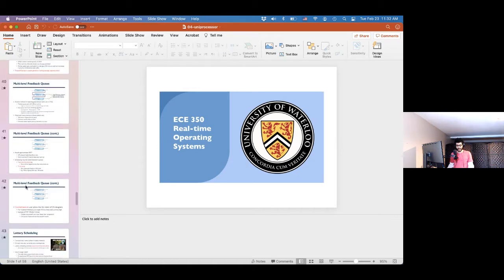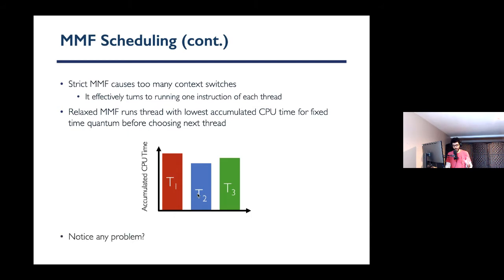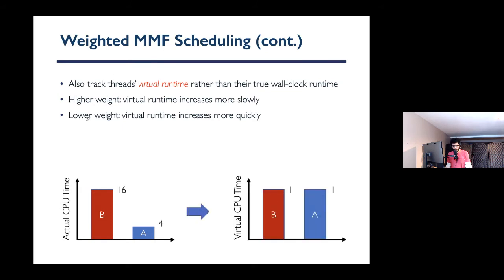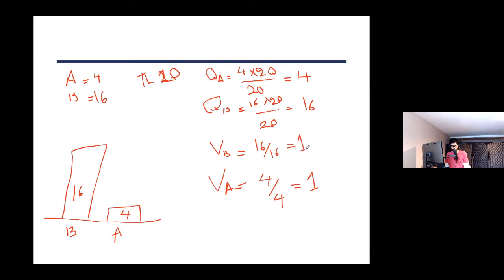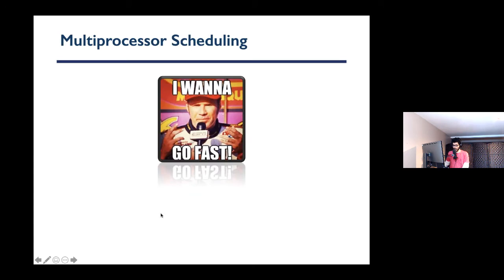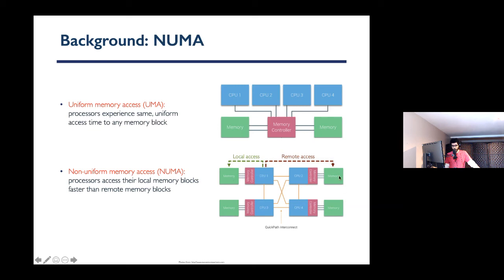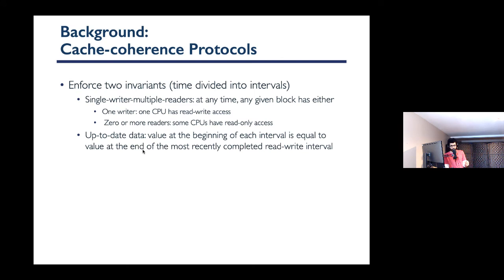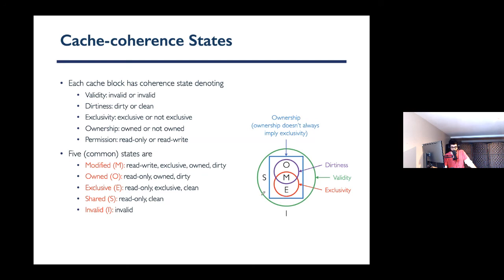Lecture 11 - ECE 350 - Real-time Operating Systems - 02/23/2021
- stride scheduling
- weighted max-min fairness
- memory hierarchy in modern multiprocessor
- cache-coherence protocols